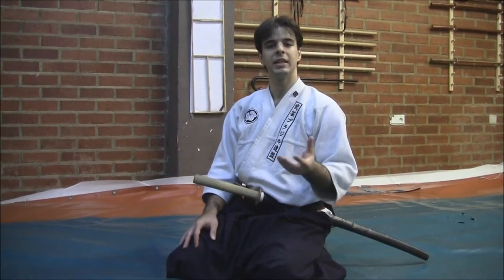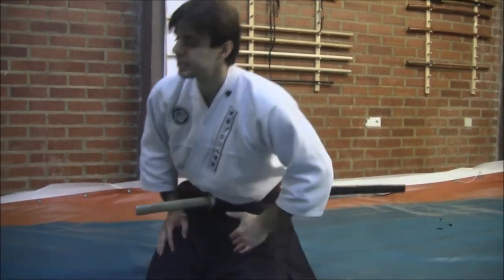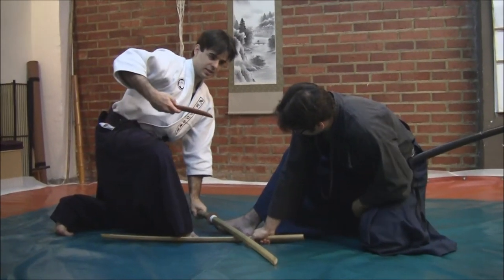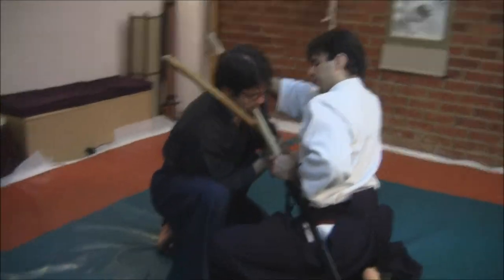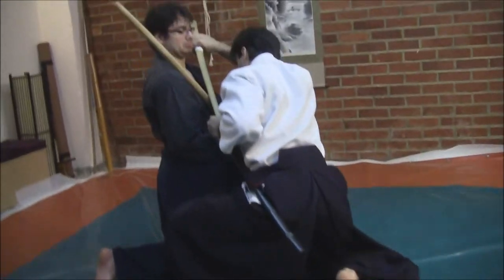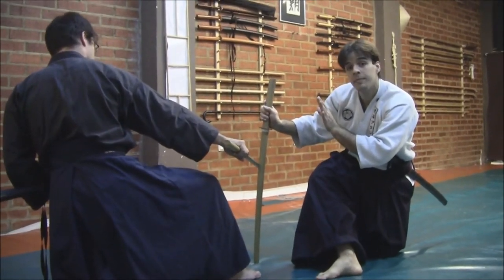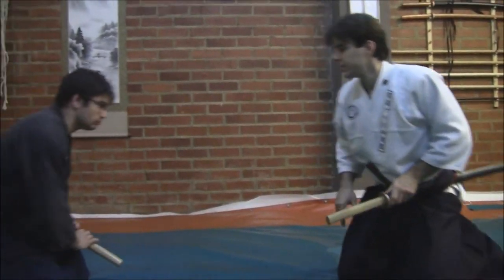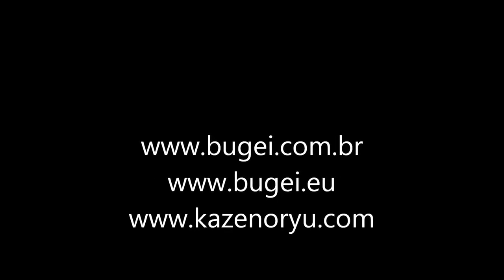Ogawa Ryu - Tokubetsu no Jugyou - Miko no den